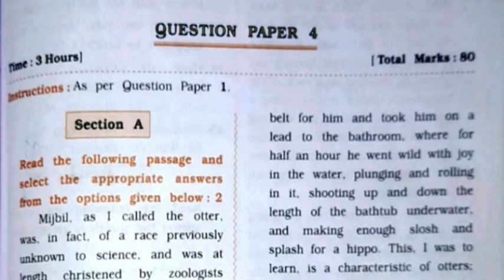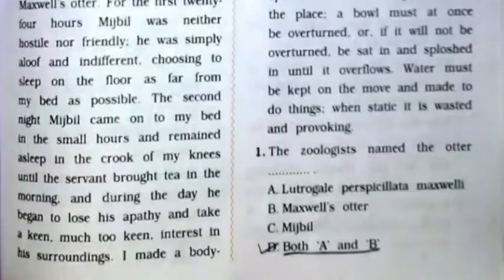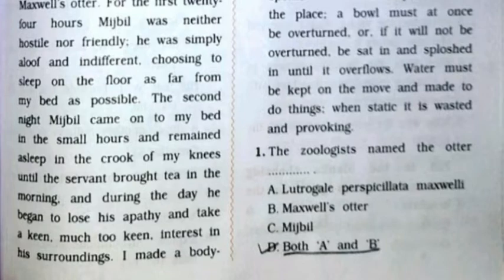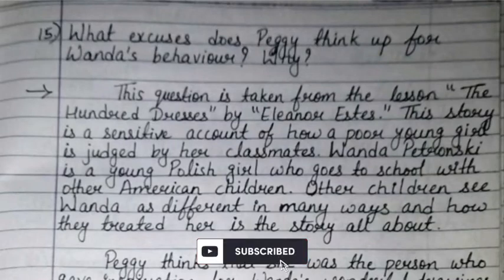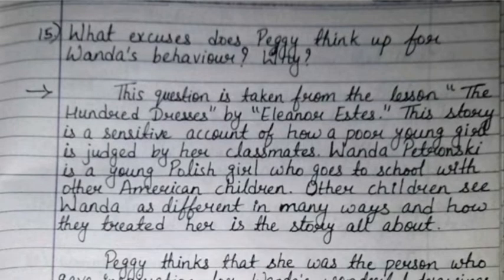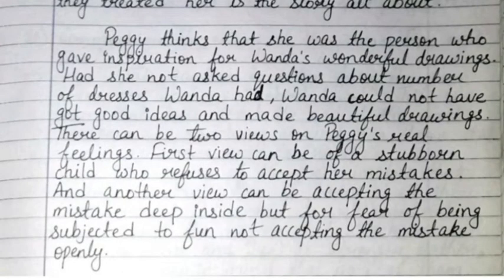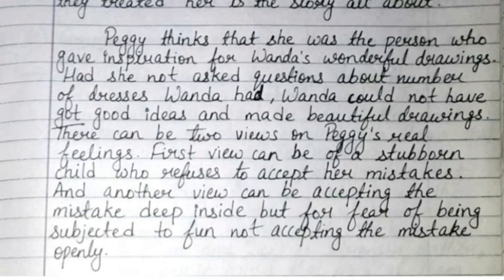Class 10 | Gala Paper | English | Paper 4 | Solution | Section A | 2022 Board Exam | English Medium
Gala Model Question Paper, For 2022 Board Exams, English Medium,  English subject,  Paper 4, Section A, complete solution is given in this video.